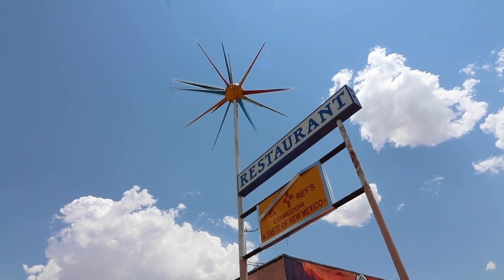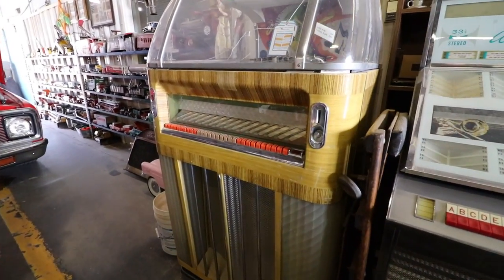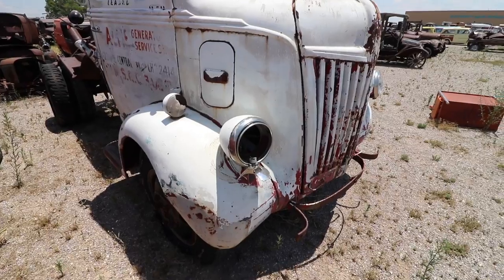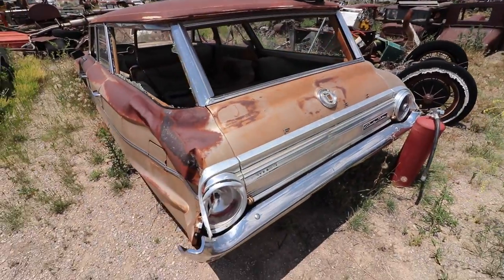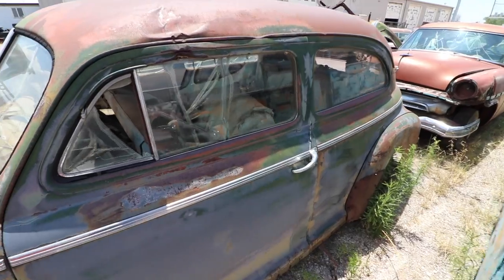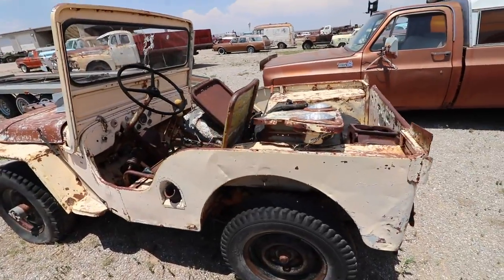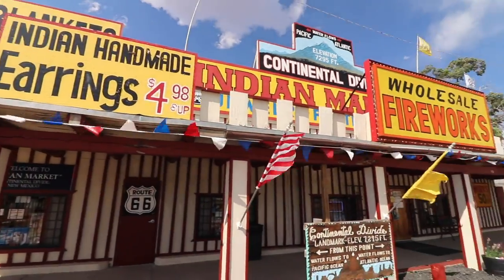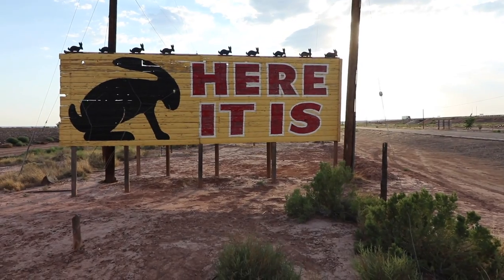This is one unusual parking lot! Route 66 NM to AZ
We're nearing the end! Second to last video in our 30-some-odd Route 66 video series as we head back to the pacific ocean. Today I was traveling along the "Revenge Road" - the more modern route 66 in New Mexico which was covered by interstate (watch the older path of route 66 ) when I came across a "Toy Museum" that turned out to be so much more...

Another Randomland Adventure!